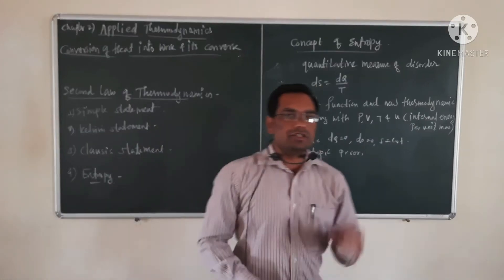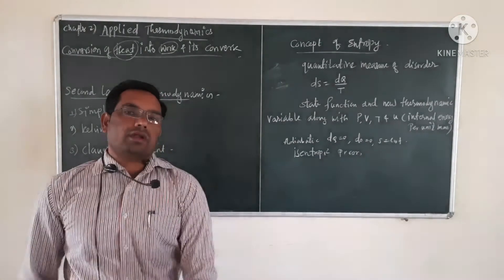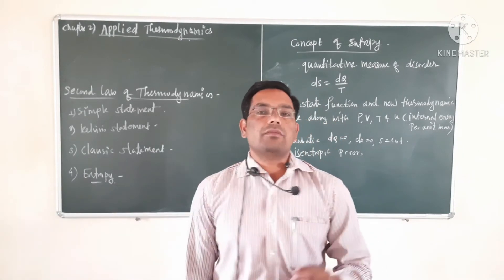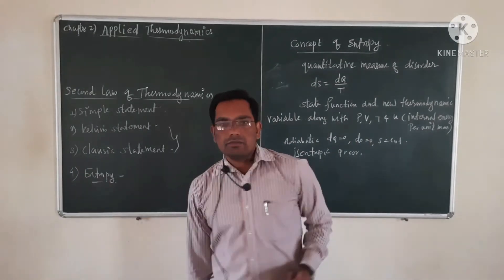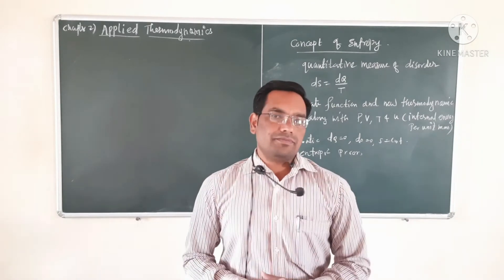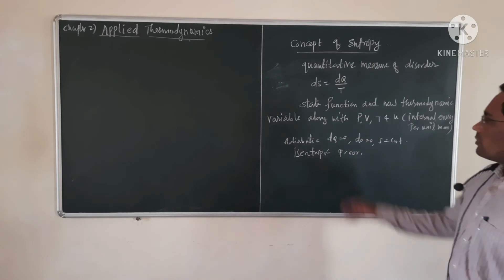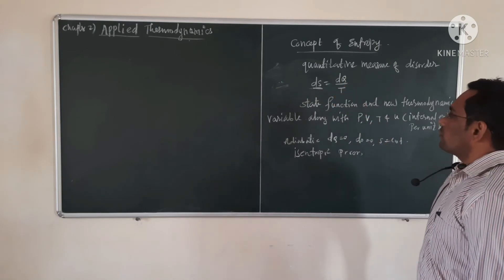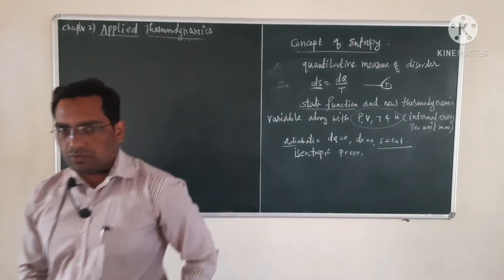F.Y.B.Sc Physics, Heat and Thermodynamics, Chapter 2. Applied thermodynamics, L.1